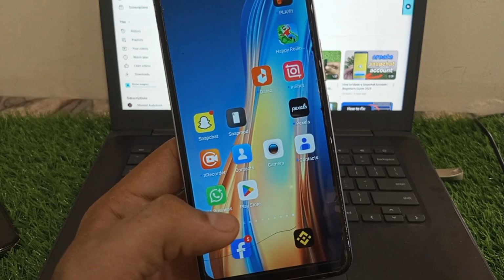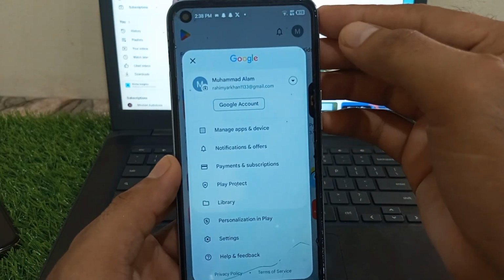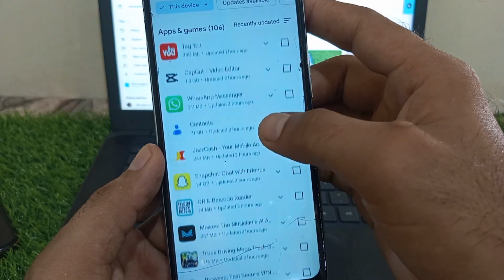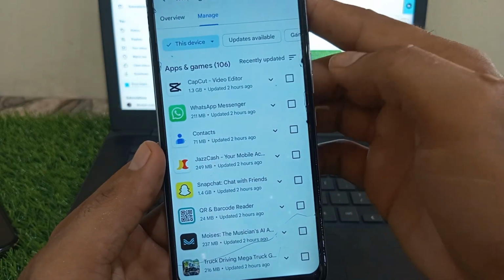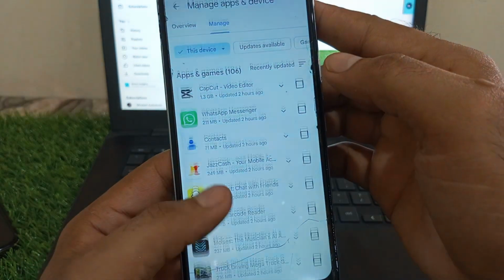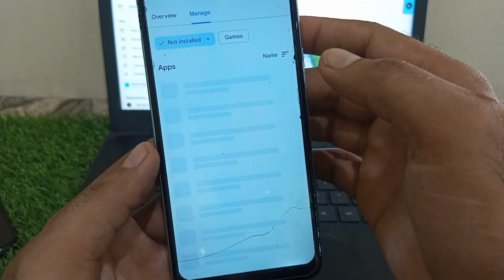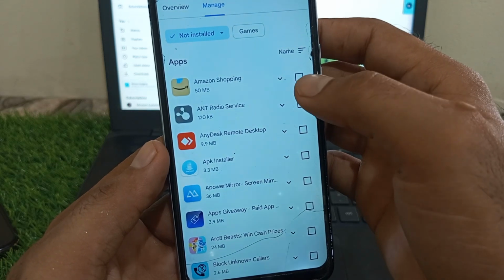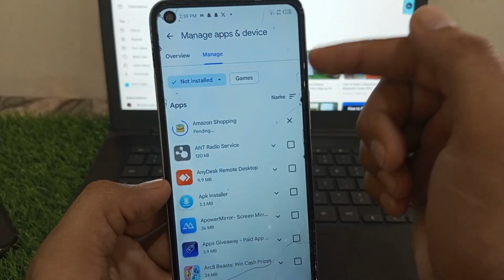How to See Download History on Google Play Store | Check Installed & Uninstalled Apps"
📱 Want to know how to see your download history on Google Play Store? In this step-by-step tutorial, I’ll show you how to easily check all the apps you’ve downloaded from the Play Store, including both installed and uninstalled apps.

Whether you want to reinstall an old app, track your app usage, or just see your complete Google Play activity, this guide will help you quickly access your download history.

✅ What you’ll learn in this video:

How to find your Google Play download history

How to view apps you’ve downloaded in the past

How to check uninstalled apps from your Play Store account

Simple tips to manage and reinstall apps

This method works on all Android devices with the latest Google Play Store updates.